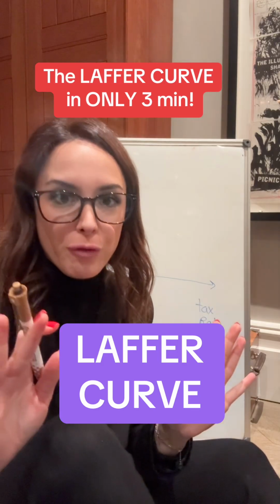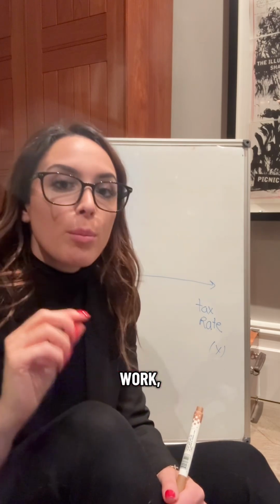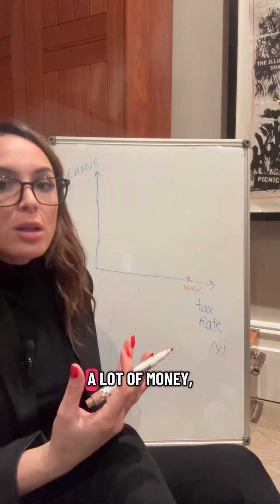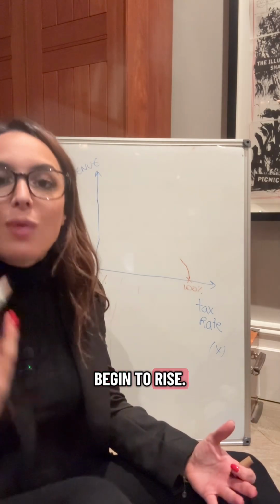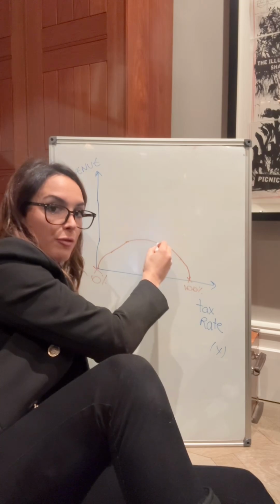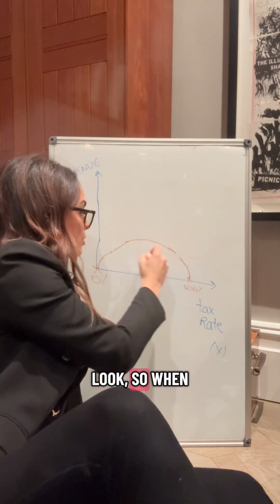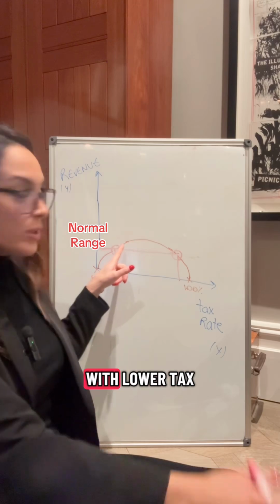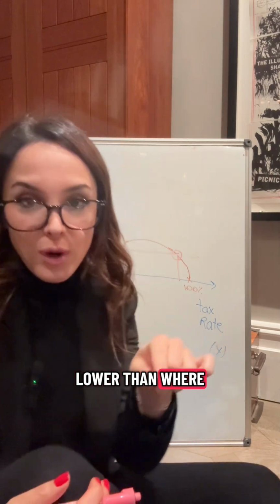The Laffer Curve explained in 3 min. The only credible way out of our economic mess: CUT taxes!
The Laffer curve, economics, the economy, taxes, prohibitive range